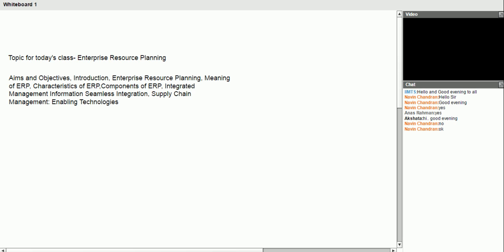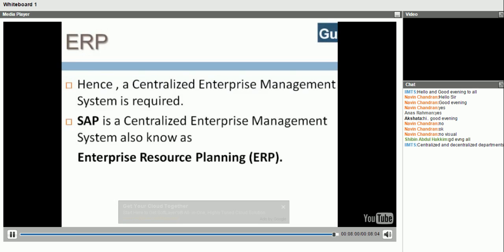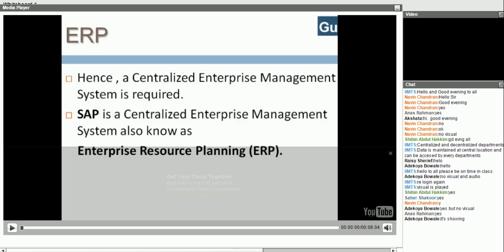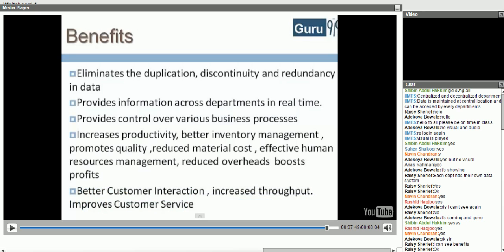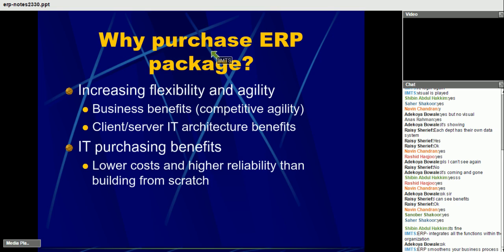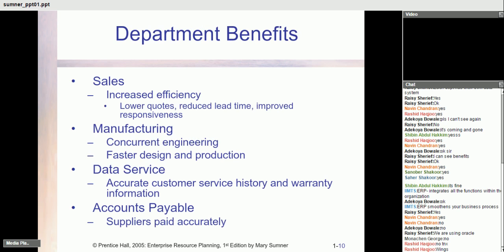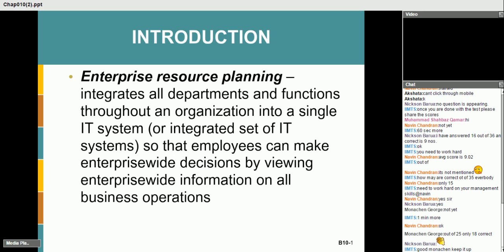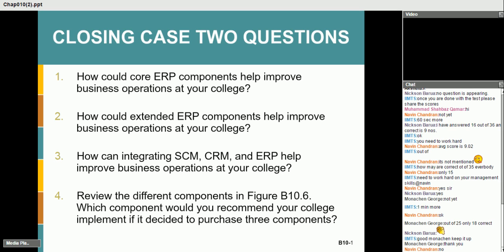kaushik mba enterprice resource planning 20 november 2014